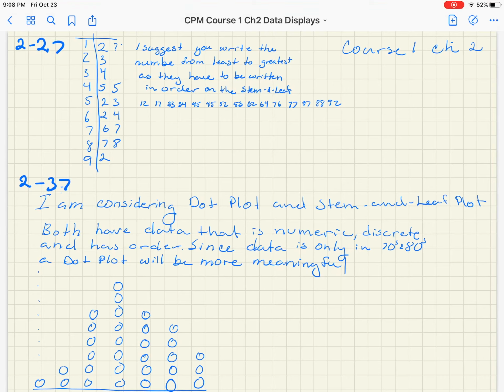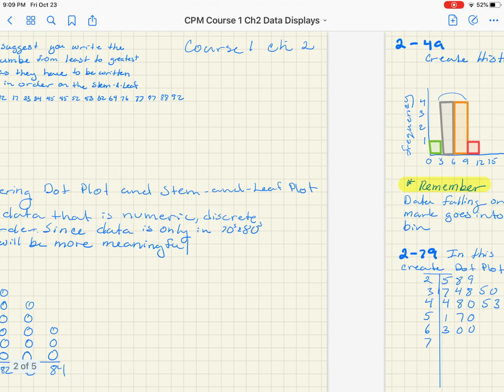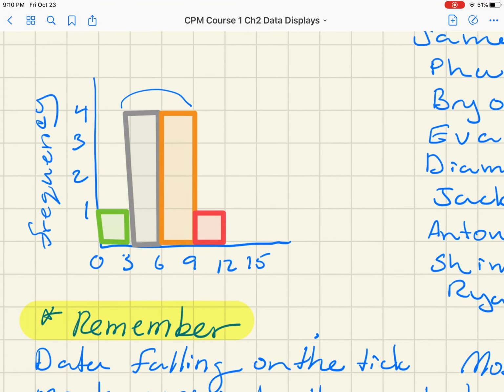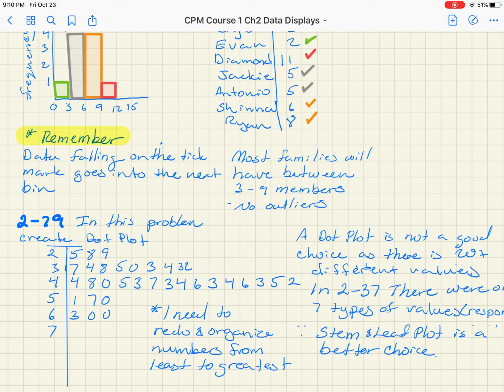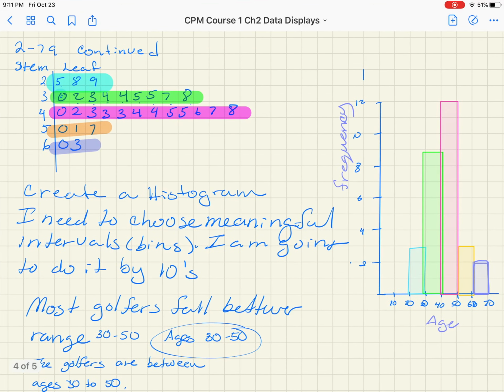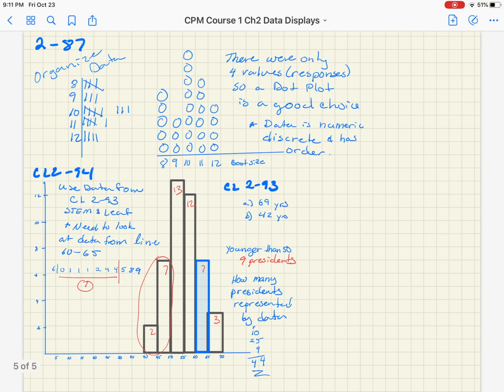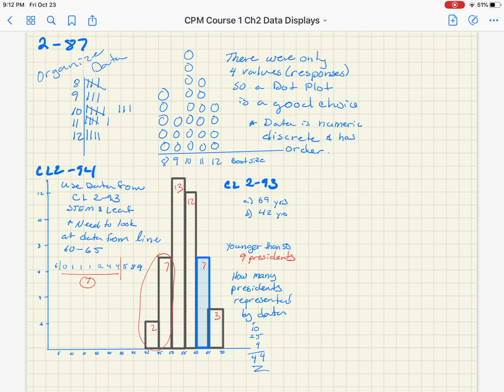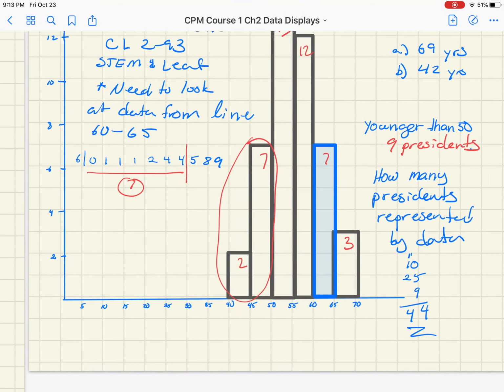CPM Course 1 Ch2 data problems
CPM Math for middle school parents and their kids.
CPM Course 1 practice problems